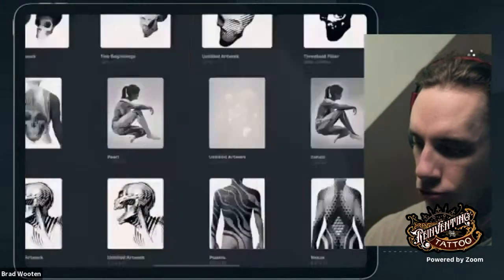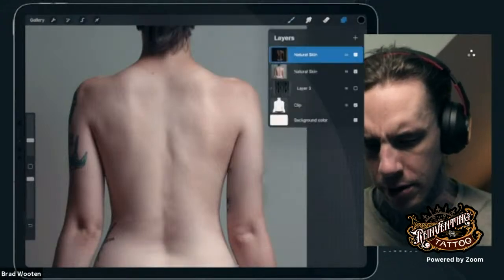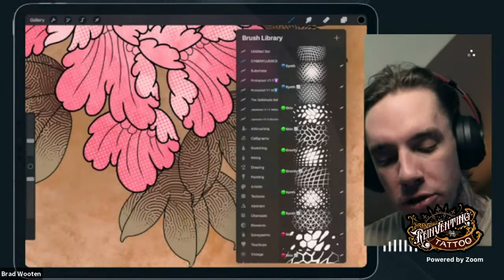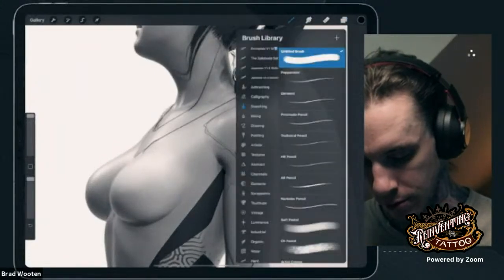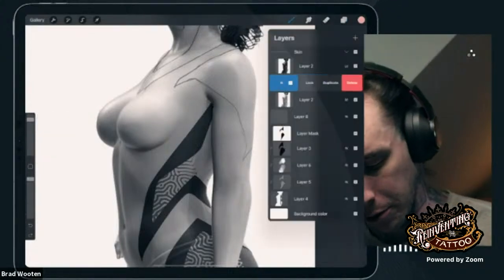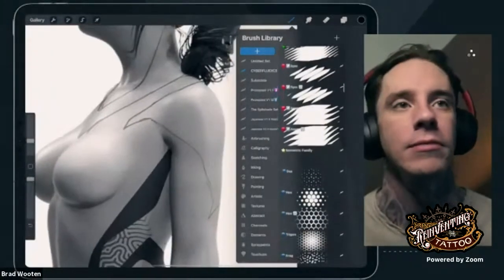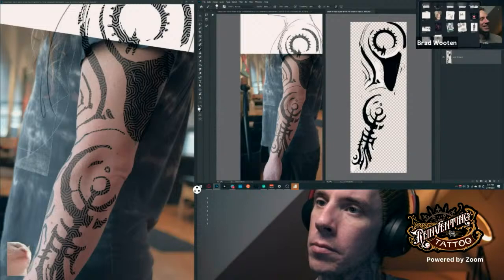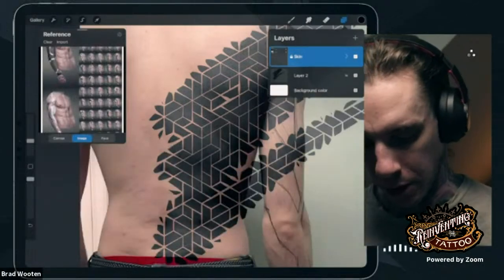Art Jam with Brad Wooten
Watch on ReinventingTheTattoo.com or join us on our FREE mobile app.

Brad Wooten will be hosting this engaging art jam! Bring a new piece or something you're working on and enjoy. At one point the zoom will be opened up so you can join and share your art and chat with everyone who's attending.